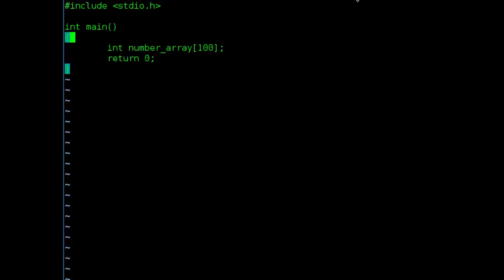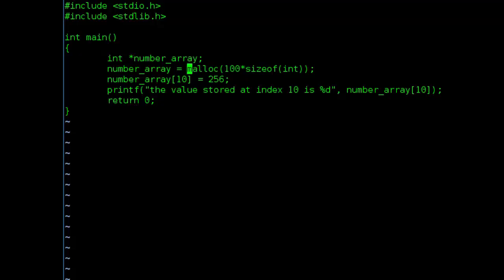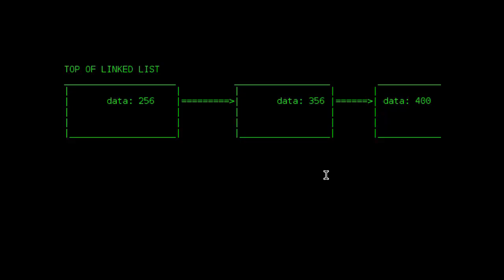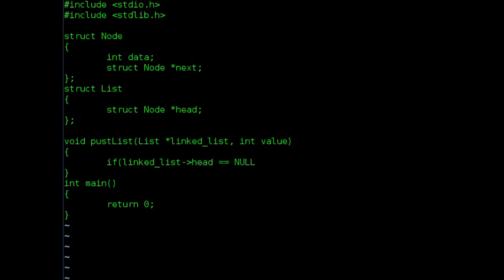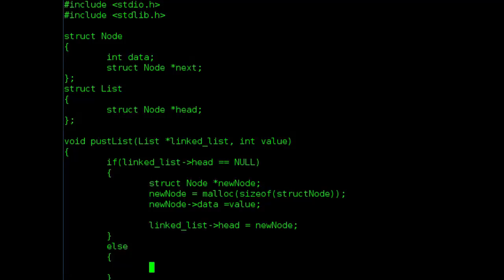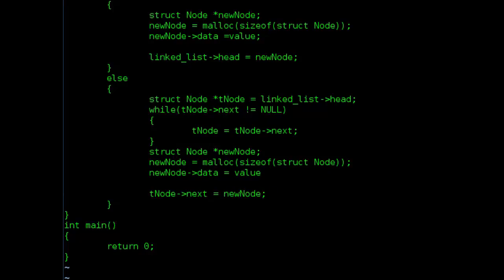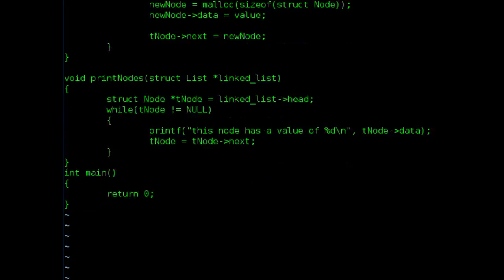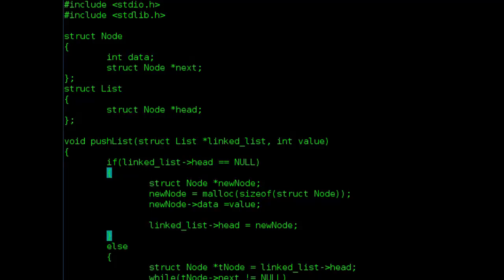Dynamic Memory Allocation